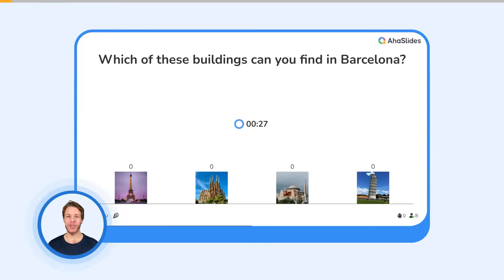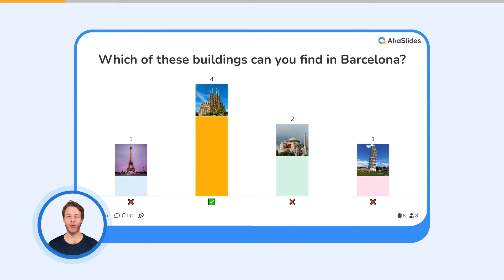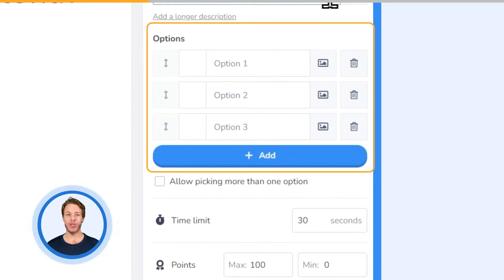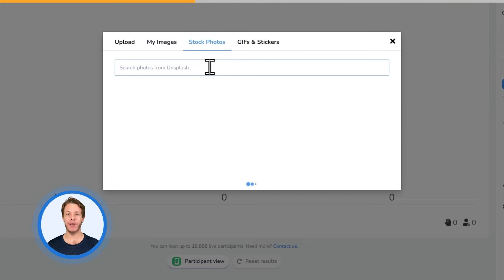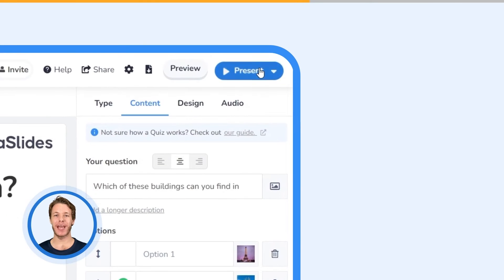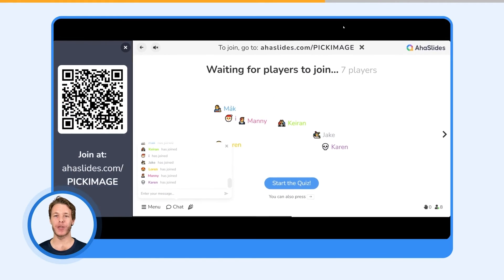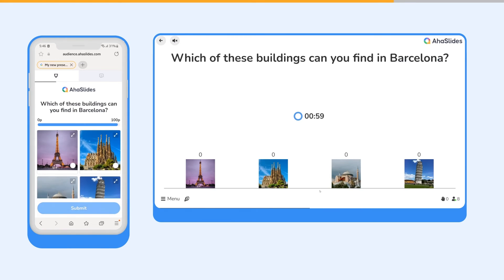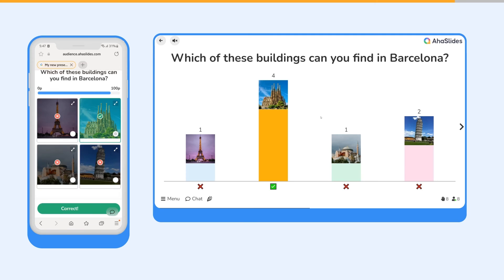[1minute] How To Set Up An Interactive Pick Image Presentation | AhaSlides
Where's this landmark? Which one's a daffodil? Which of these played Draco in Harry Potter?

When you can have images as answer options in a multi-choice quiz, it really opens up the possibilities. Learn how to set up a live image quiz and host it for your players in 1 minute!

0:00 - Overview
0:08 - Setup
0:38 - Presenting

Use a free account on AhaSlides to learn how to make a good slideshow presentation in a couple of minutes. Just import your full presentation, then add engaging polls, word clouds, brainstorms, and quiz slides that your audience can interact with on their phones!

Creating an interactive PowerPoint presentation is just one of many features that AhaSlides supports for free.